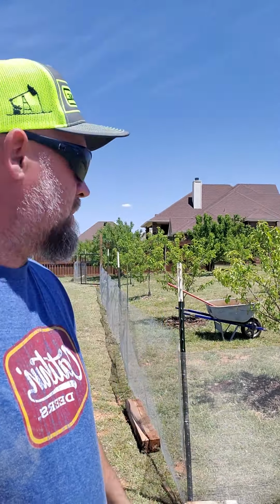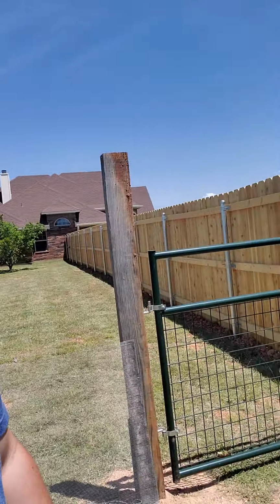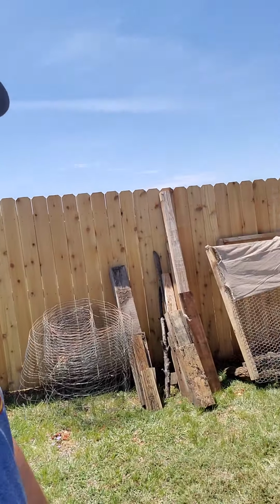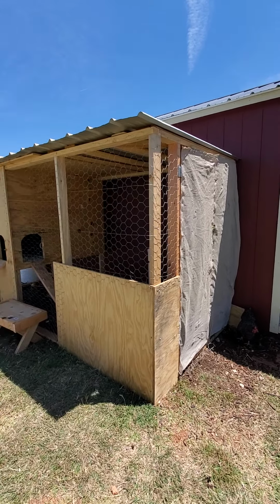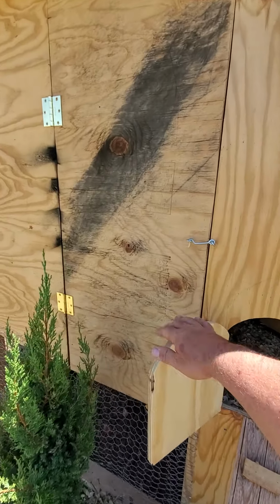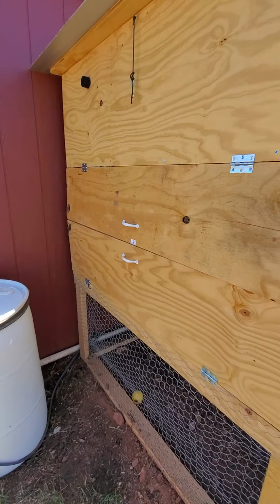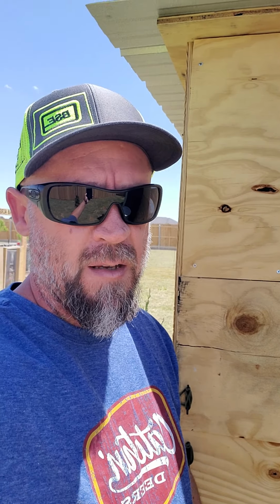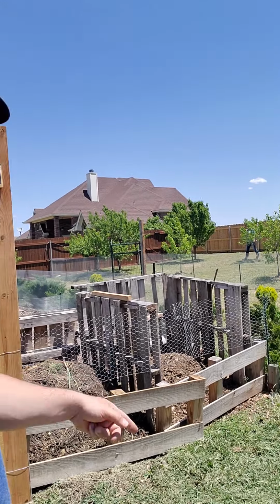West Texas Chicken Coop (Not a Build vid)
My Coop and some ideas for you